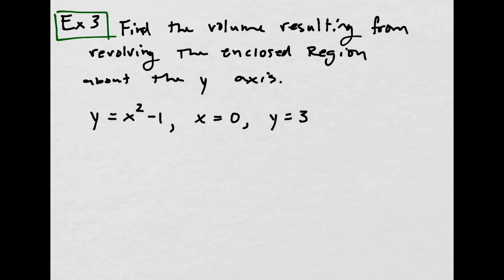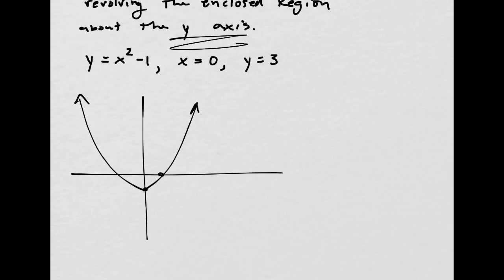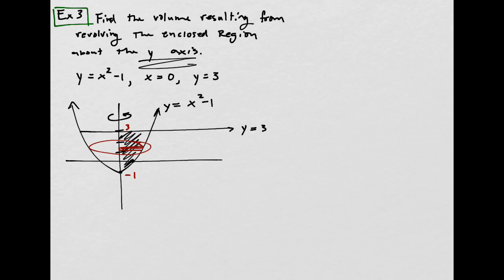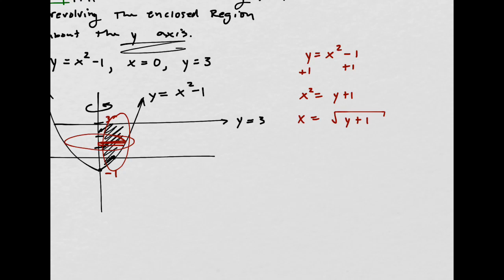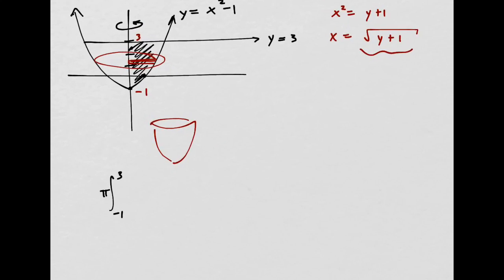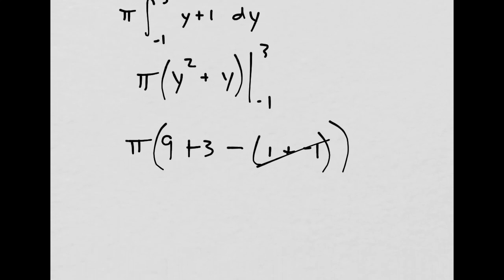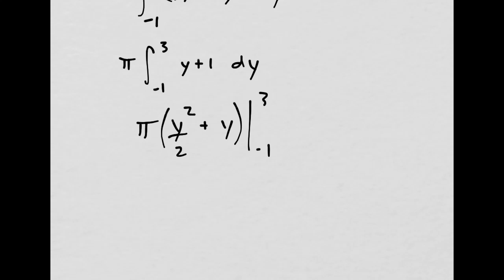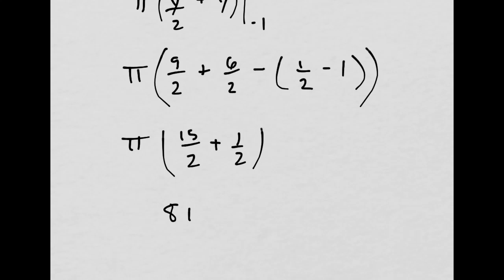More Disk Method Examples 2